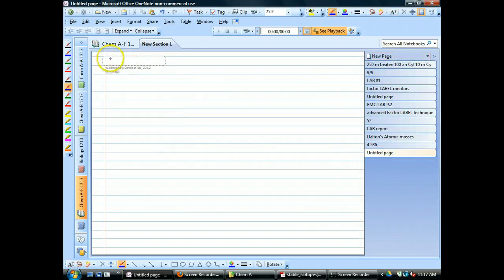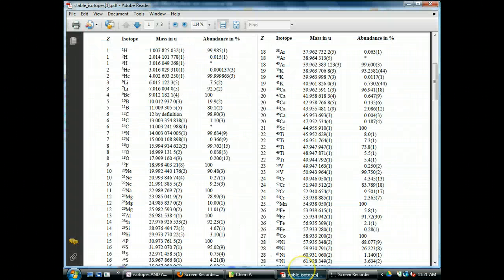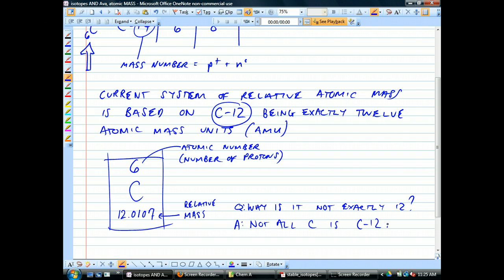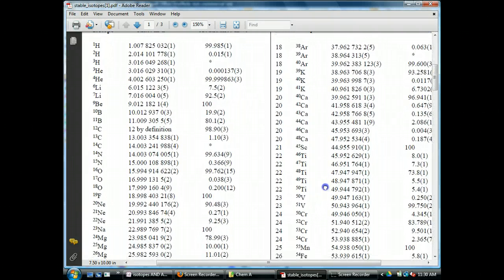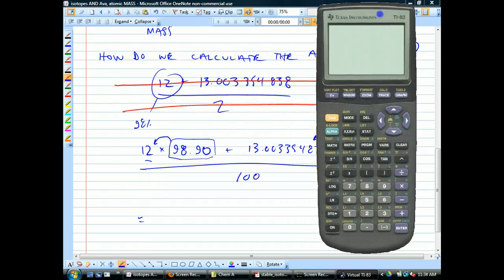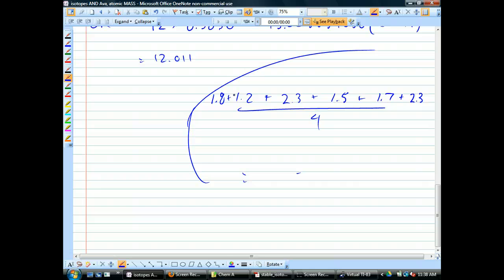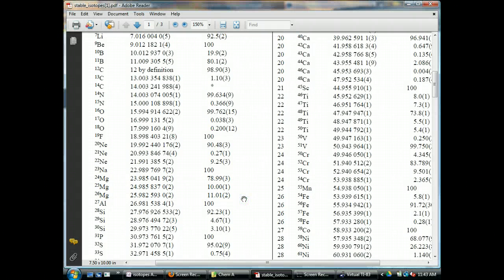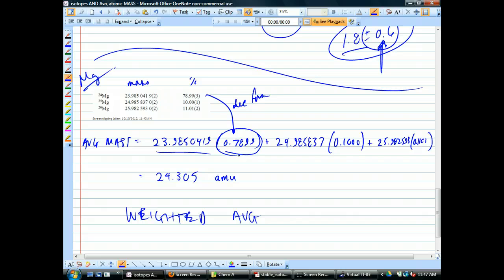Average atomic mass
Dr. Green explains average atomic mass